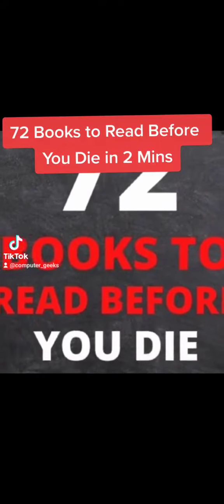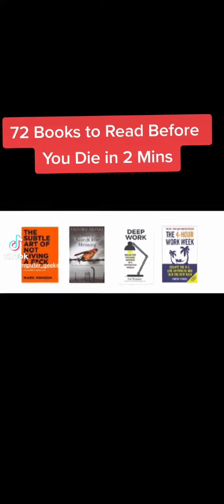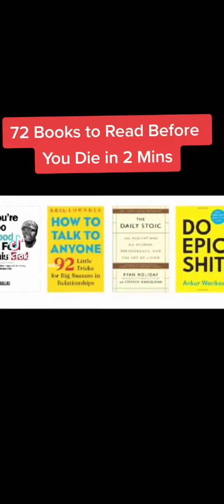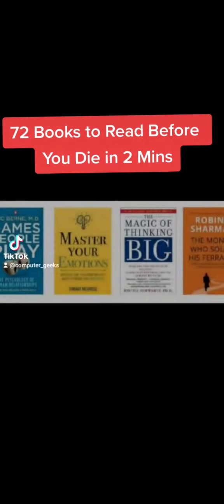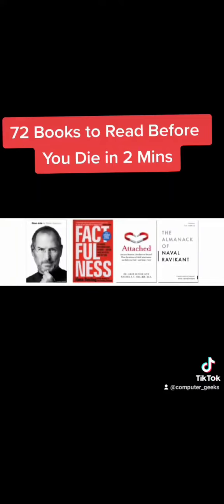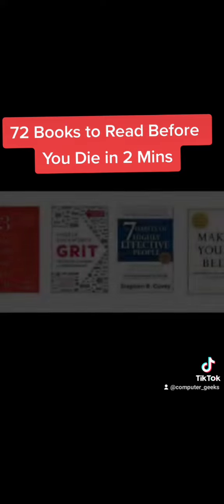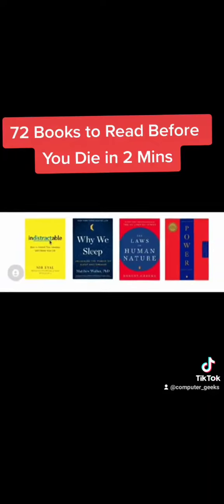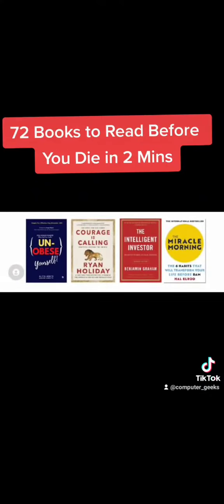bookclubsofinstagram booki bookclub booktok booktokers books books bookclubtiktok bookclubs